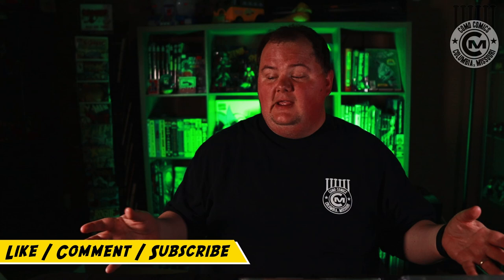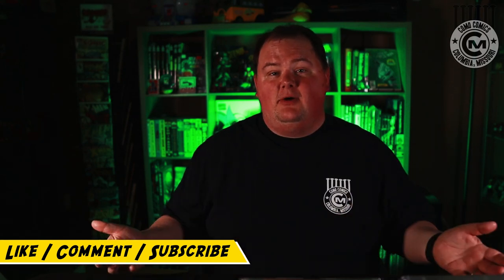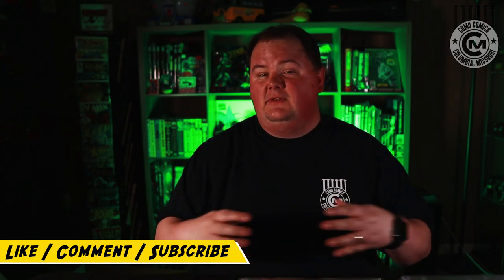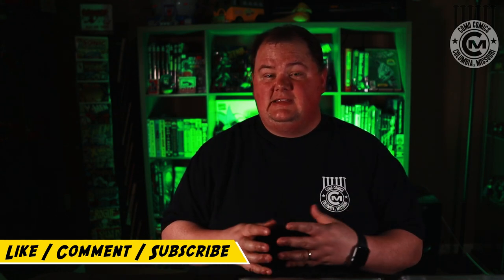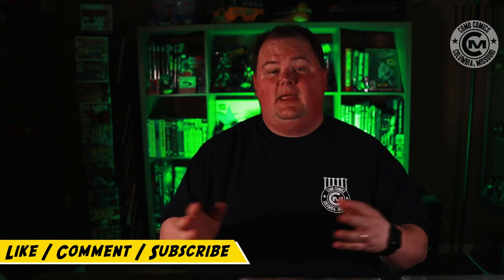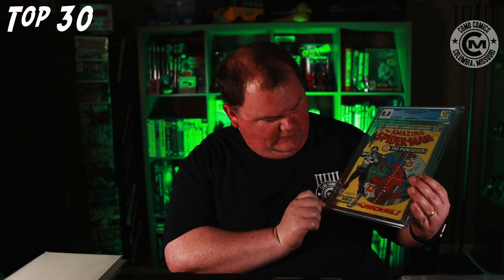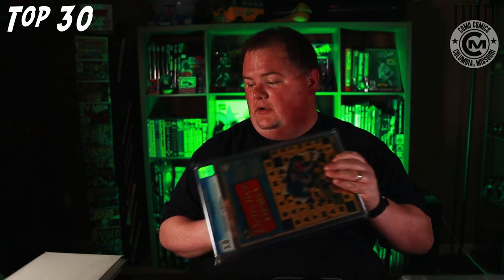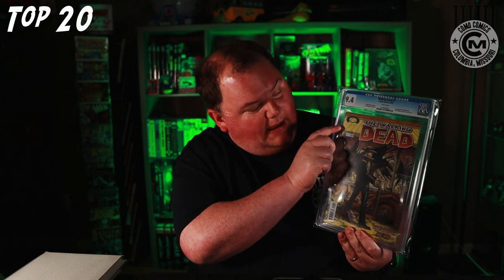Top 50 Comic Books In My Collection 2021 Edition - Giving Into The Peer Pressure...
In this video, I'm giving into the peer pressure and sharing the Top 50 Comic Books In My Collection with the community. After a few decades of collecting comics, I've picked up a few books that I hope you'll all enjoy seeing. It was nice to break these books out of their safe deposit boxes and spend some time with them. I hate that they're so inaccessible, but... when you invest in things that burn, you've got to protect your investment(s).

Shout out to @Swagglehaus for holding my feet to the fire on this topic and kudos to @AlextheComicHoarder for getting the party started.

Use code "COMOCOMICS" for a free two week subscription to Key Collector Comics. Available wherever you get apps.

For as little as $25.00 a year you can:
1. Gain full access to CGC’s online resources.
2. Gain full submission privileges.
3. Gain access to free grader notes for your submissions.
4. Earn a free small shipping kit (for new members).

00:00 - Intro
01:34 - Books 50 - 41
04:17 - Books 40 - 31
07:06 - Books 30 - 21
11:15 - Books 20 - 11
16:52 - Books 10 - 1
23:22 - Outro